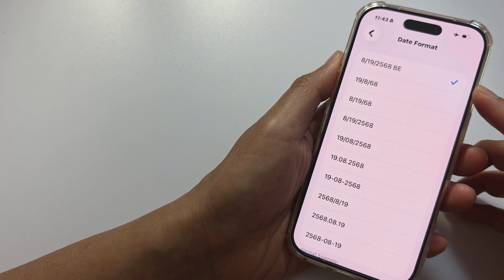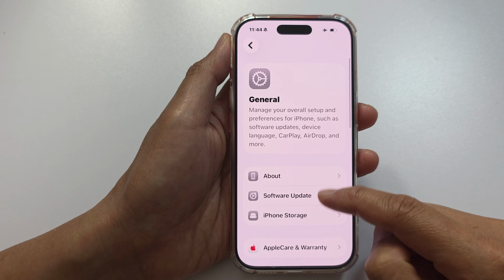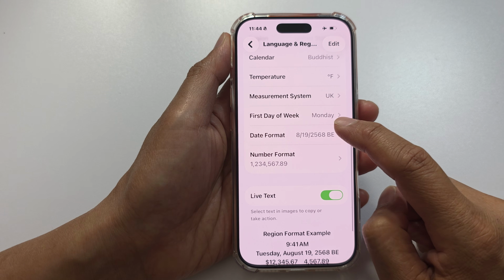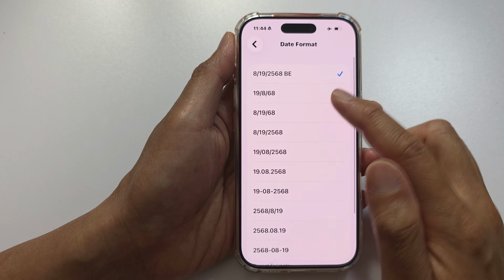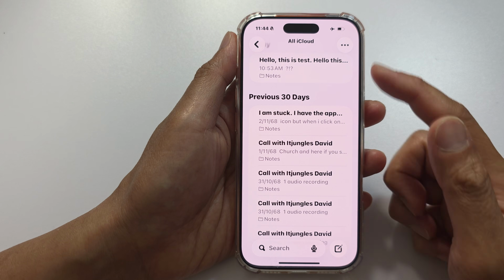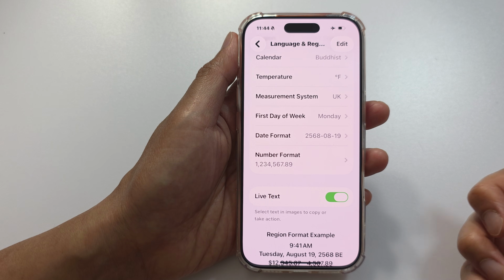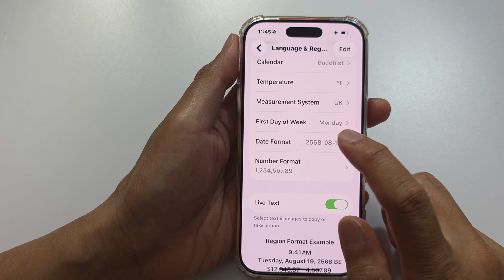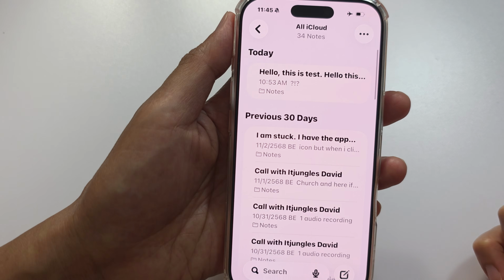How to Change Date Format on iPhone Fast!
Need your iPhone to show the date as 01/12/2025 instead of 12/01/2025 (or the other way around)? In this quick tutorial, I’ll show you step-by-step how to change the date format on iPhone by adjusting your Region settings in iOS.

By the end of this video you’ll know exactly where to tap so your iPhone date format matches your country or personal preference.

Timestamps:
0:00 Intro
0:15 Open the correct Settings menu
0:30 Change region and date format on iPhone
0:58 Check the new date format on lock screen & apps

📱 WHAT YOU'LL LEARN:
✓ How to change date format from MM/DD/YYYY to DD/MM/YYYY
✓ How to adjust lock screen date display
✓ Where to find region and date settings
✓ Tips for customizing time format too

This works on ALL iPhone models running iOS 26 and later, including iPhone 17, 14, 13, 12, 11, XR, XS, SE, and older models.

🔗 RELATED TUTORIALS:
🌍 MORE IPHONE REGION & DATE TUTORIALS

💬 Which date format do you prefer? MM/DD/YYYY or DD/MM/YYYY? Let me know!